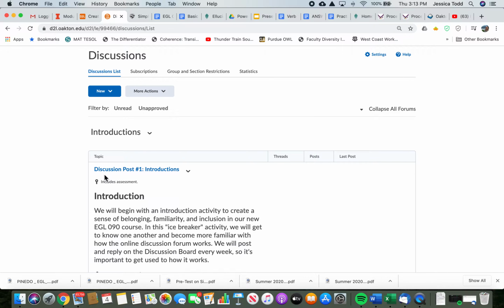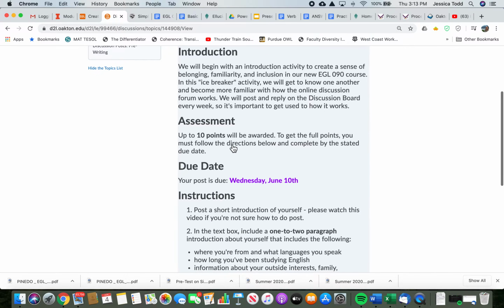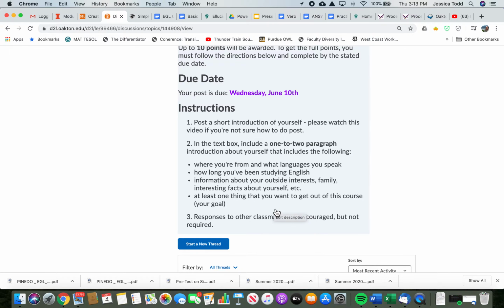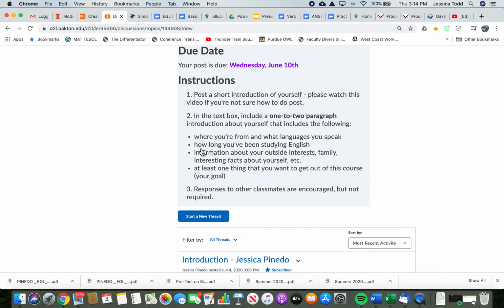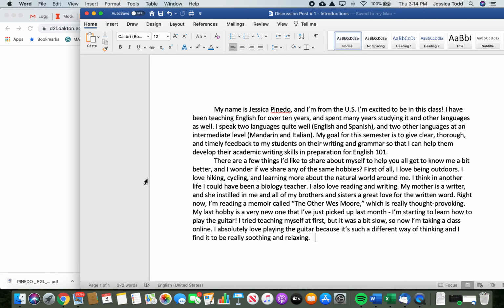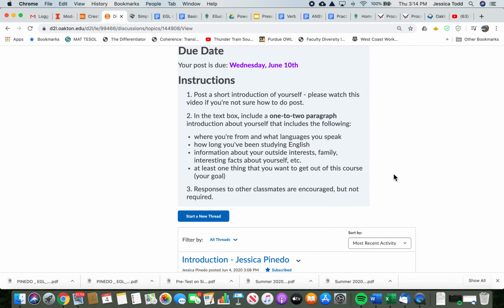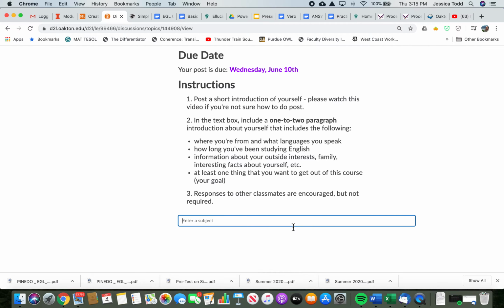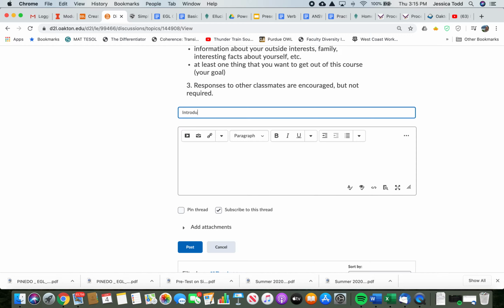How to Post and Reply to a Discussion Board